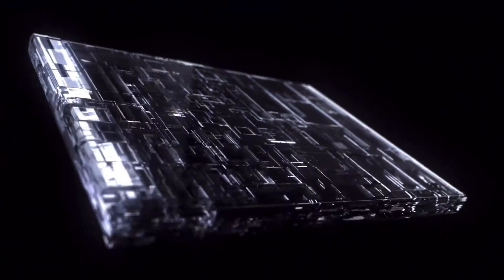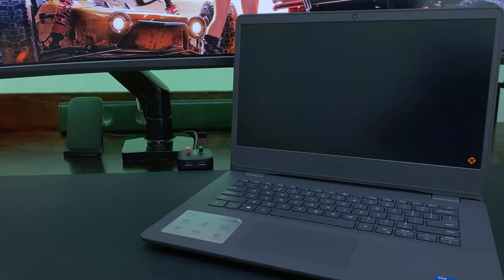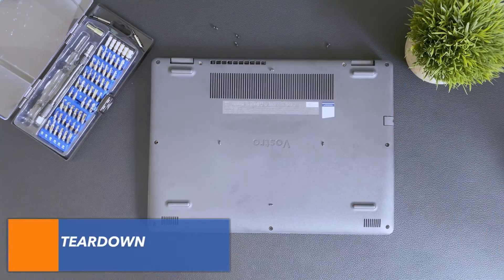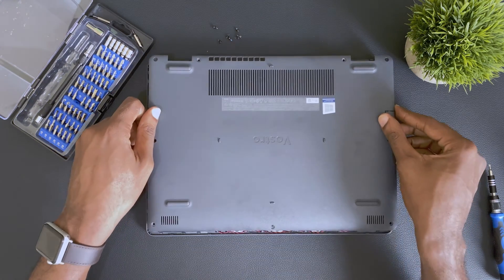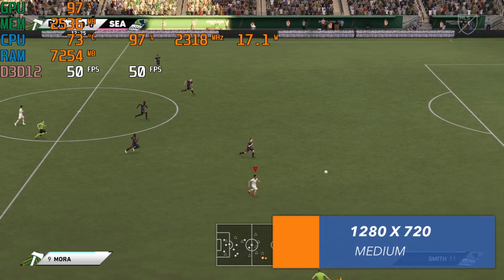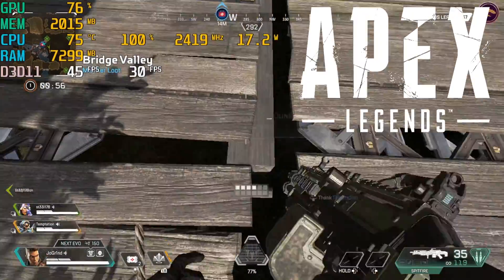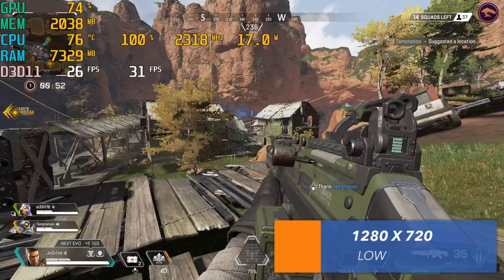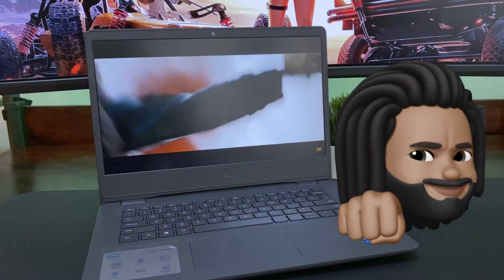Dell Vostro 3400 Review & Gaming Tested | Intel i5-11357G7 Iris Xe G7 | Plus Disassembly 2021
This is a gaming review of the budget Dell Vostro 3400 Laptop with the Intel i5-11357G7 and Intel Iris Xe G7 integrated graphics.
We do some game testing on the Dell Vostro 3400 Notebook
Model: P132G

Welcome to "BENCHMARKED". Where I showcase and test budget computers, and find out if they are gaming capable.
We also do a teardown / disassembly to do some maintenance and to see what's happening under the hood.

🔴 FEATURED PRODUCTS:
Artic Silver Thermal Compound
Thermal Heatsink Pads

SPECIFICATIONS:
-Intel Core i5 1135G7 (up to 4.20 GHz Max Frequency, 4 Cores)
-14“ 1080p FHD WVA Display
-Intel Iris Xe Integrated Graphics
-256GB NVME SSD
-8GB DDR4
-802.11AC WIFI, Bluetooth 4.2
-Stereo Speakers
-2 x USB 3.2 Gen 1 Type A, 1 x USB 2.0 Type-A, 1 x HDMI, 1 x Headphone/Speaker/Line-Out Jack, SD media-card reader

TIMESTAMPS:
0:00 Intro
1:47 Specification
3:05 Teardown / Disassembly / Cleanup
4:13 Gameplay / Benchmarks
7:55 Final Thoughts

GAMES TESTED:
Rise of the Tomb Raider
Dirt Rally 4
Star Wars Jedi Fallen Order
FIFA 21
Overwatch
PUBG
Fortnite
NBA 2K21
Rocket League
GTA 5 / V
Apex Legends

CURRENT SETUP
⚙️ AMD Ryzen 5 3600
⚙️ Zotac Nvidia RTX 2070
⚙️ ASUS TUF B450M-PLUS Motherboard
⚙️ 16GB 3200MHz DDR4 Corsair Vengeance Pro RAM
💾 Crucial 1TB NVME SSD and a 6TB SATA HDD
🖥️ ASUS ROG Strix XG43VQ 43" Super-Ultrawide Gaming Monitor
🏎 Custom steel frame Racing Rig
🎮 Thrustmaster TS-PC Racer
🎧 Superlux HD668B Dynamic Semi-Open Headphones
🎙 Fifine K683a USB Microphone

📹 Shot using an iPhone 11 with Filmic Pro. Edited with LumaFusion on a 2018 iPad Pro 12.9.

Prod. Riddiman